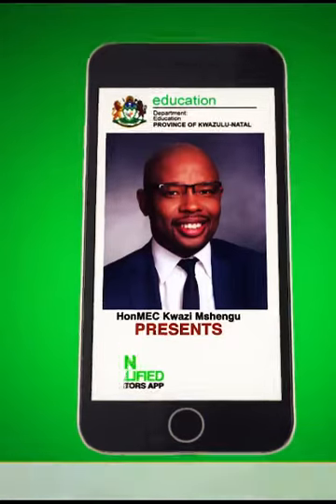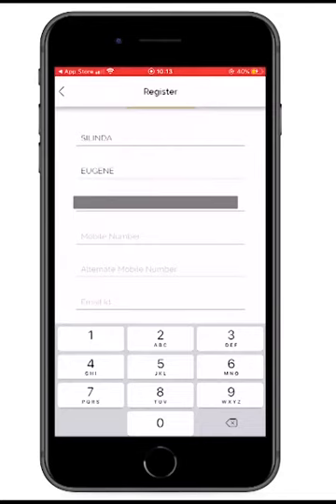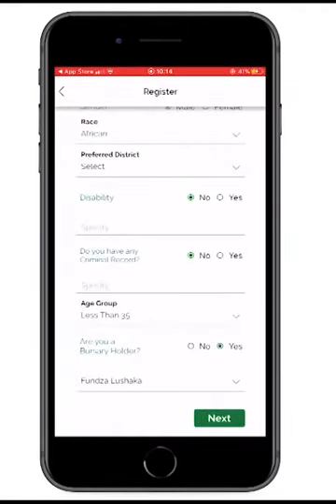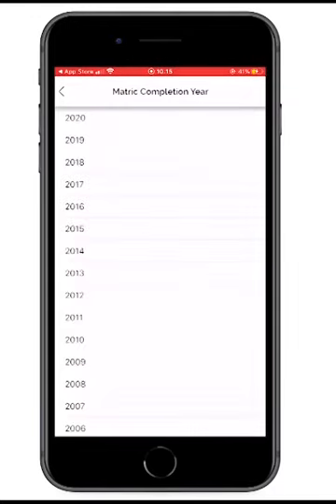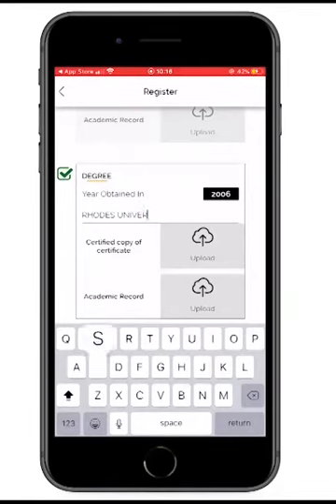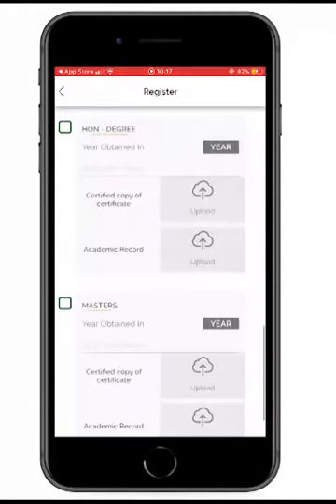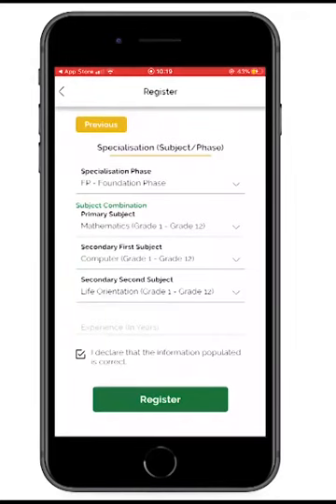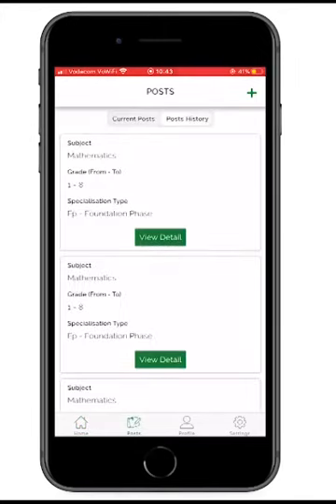Demonstration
KZN Qualified teacher App